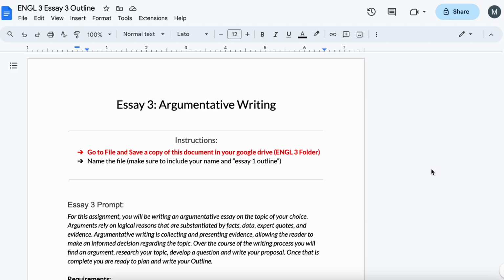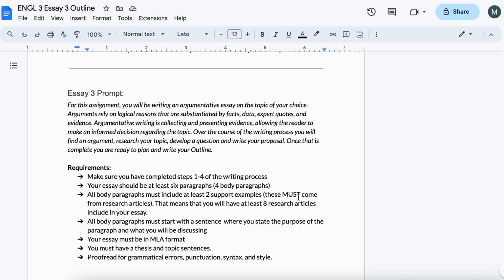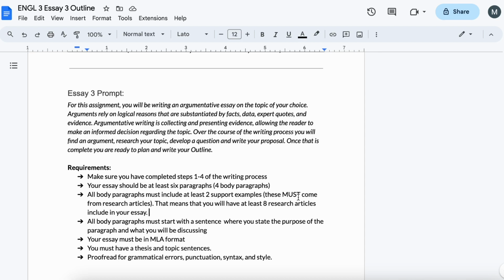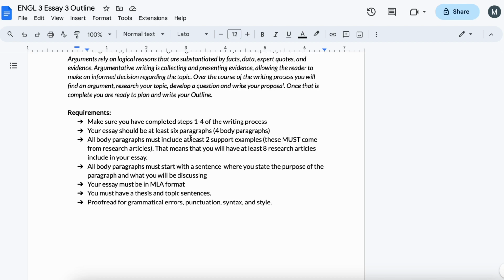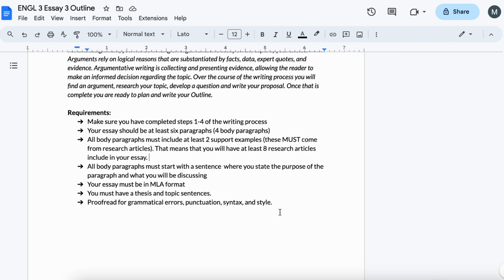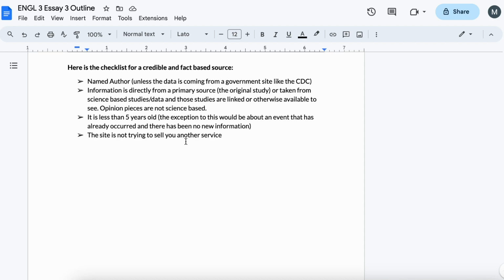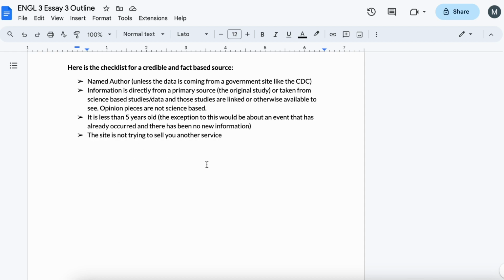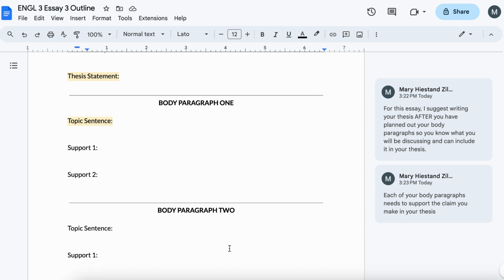ENGL 3 Essay 3 Outline Tutorial